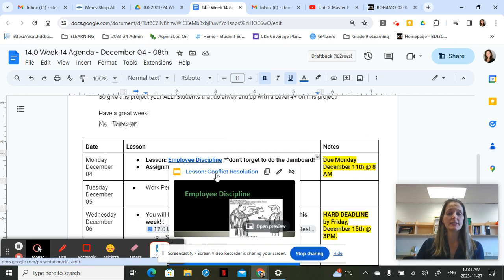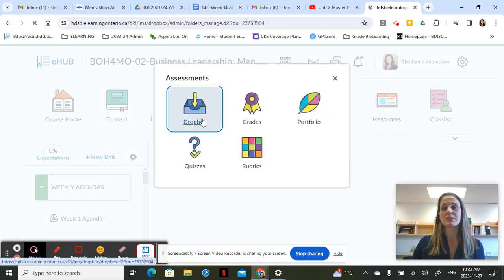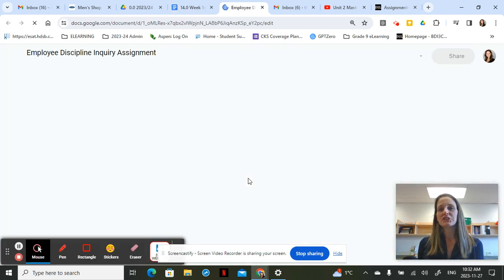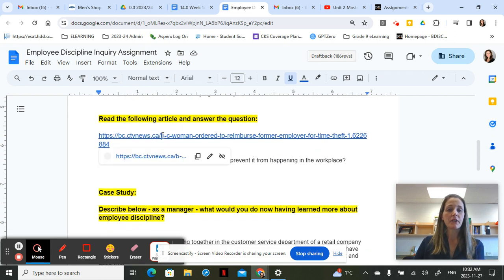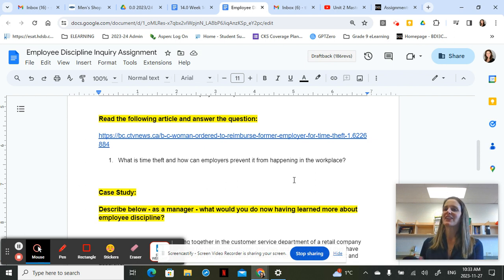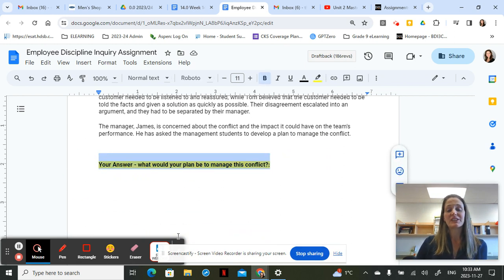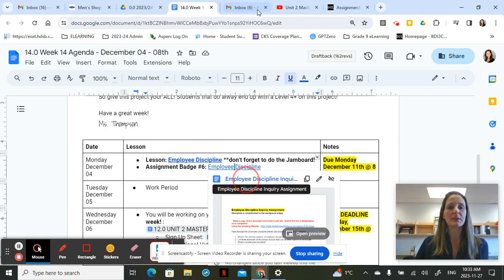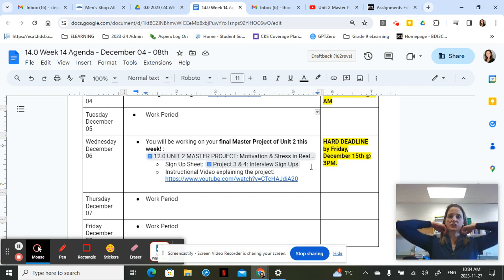Week 14 Instructional Video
Week 14 Instructional Video December 04 - 08th Business Leadership